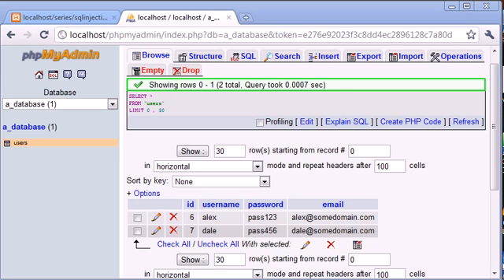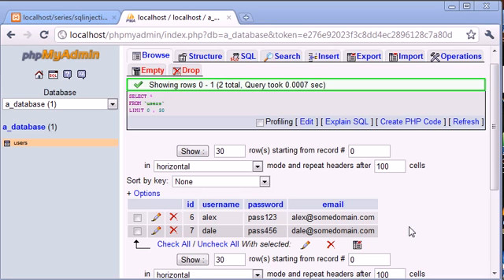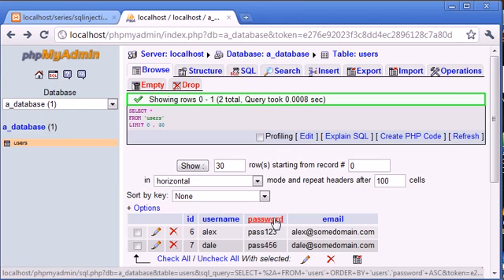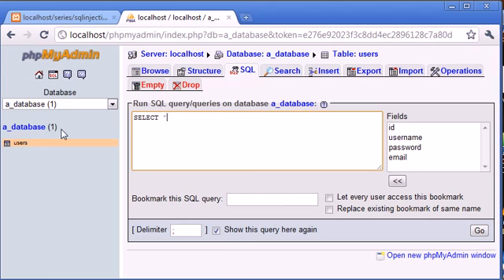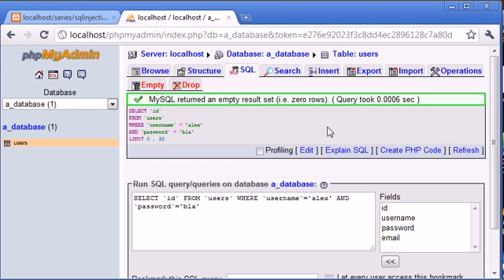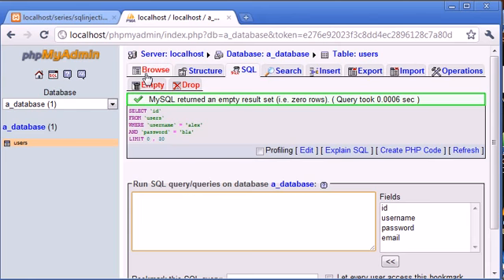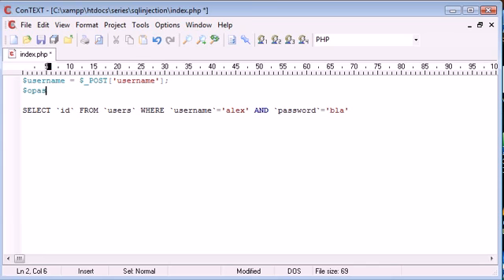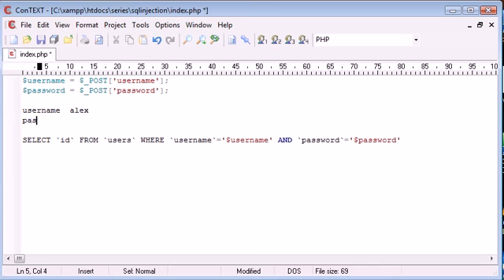Beginner PHP Tutorial Part 151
Beginner PHP Tutorial  Part 151  PHP SQL Injection Part 1 ‏